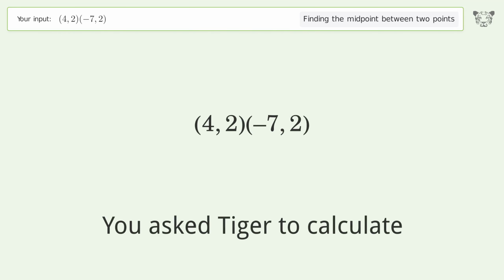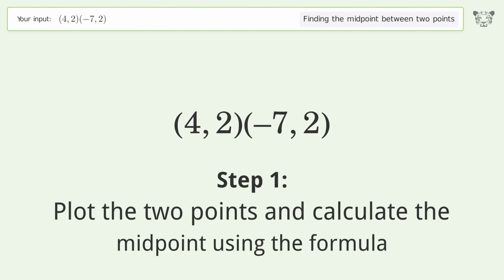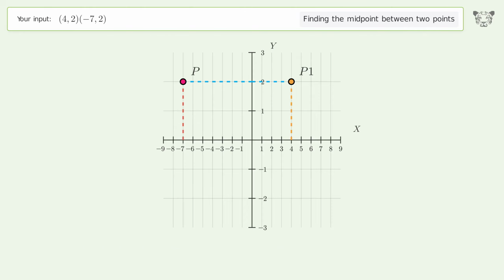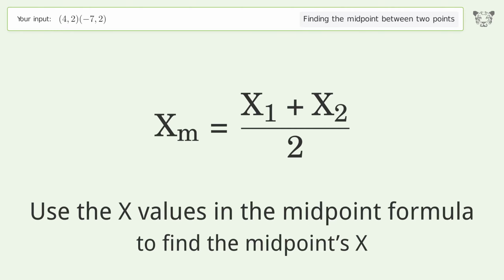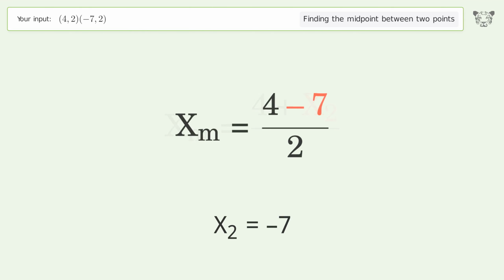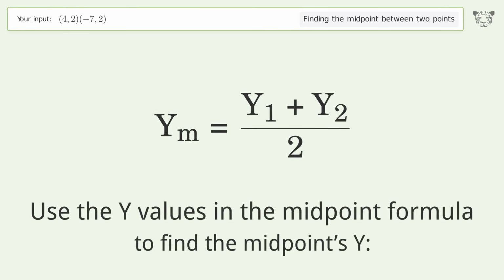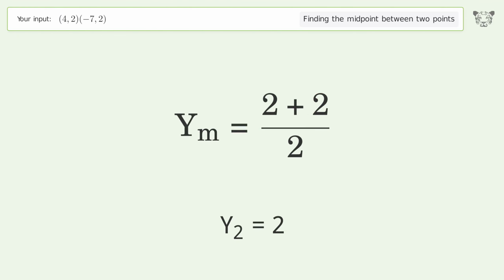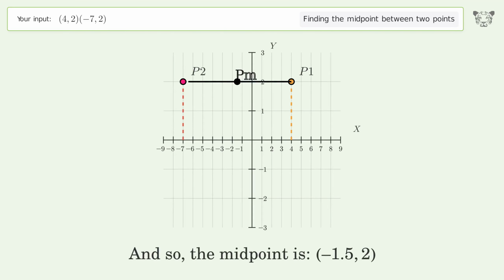Find the midpoint between two points p1 (4,2) and p2 (-7,2): Step-by-Step Video Solution